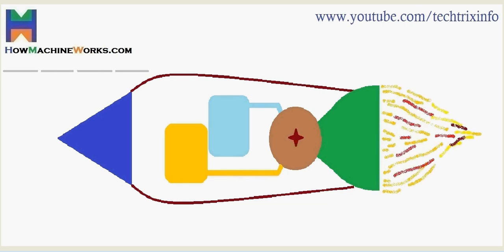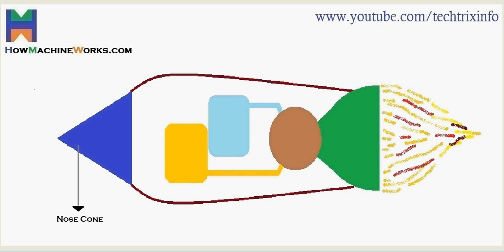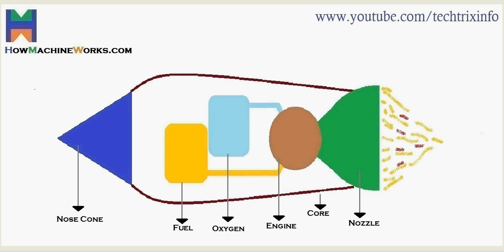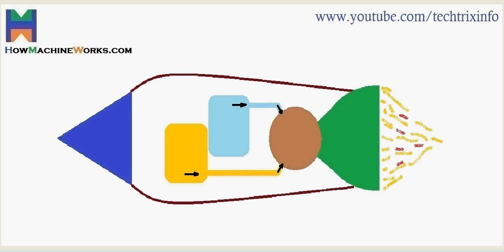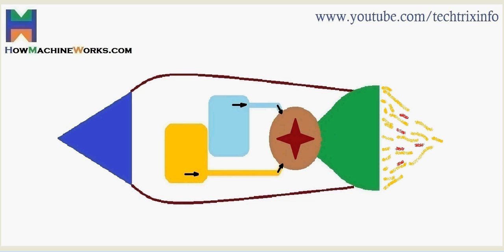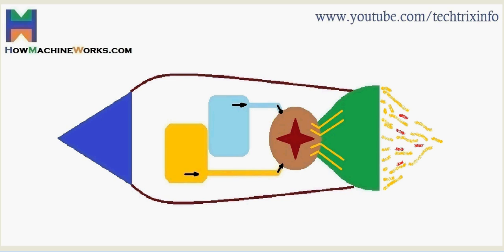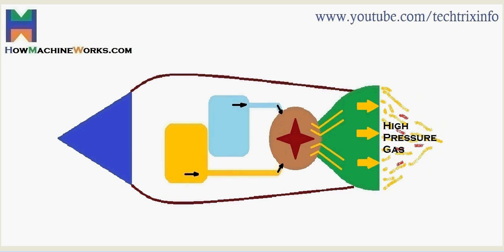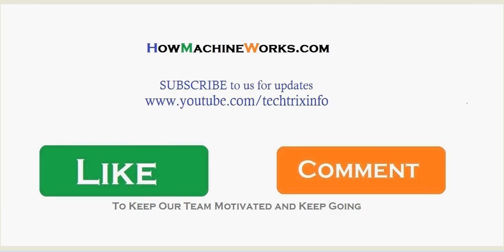Animation How Rocket engine works and propels.✔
Hi Guys, this is an animation video on Basic working of Rocket engine and how it propels, you can learn its working and the components involved in it just by watching this video.

We need your support to keep going: Please click like button, comment, share in social media, join our face book